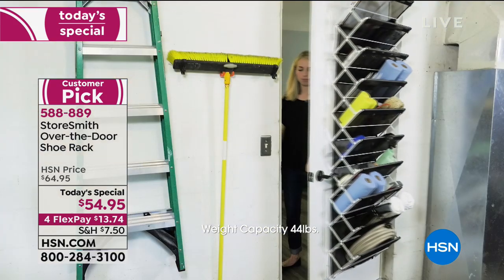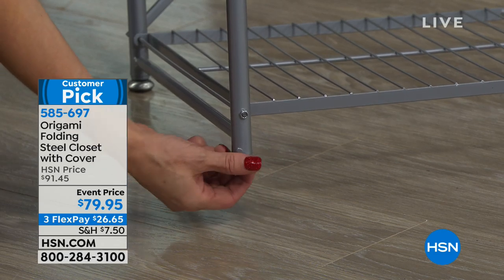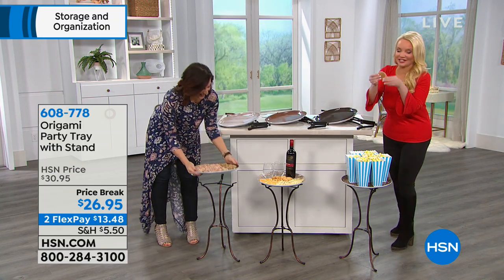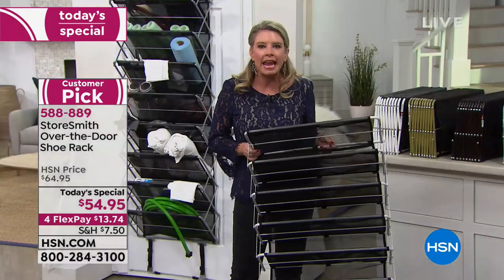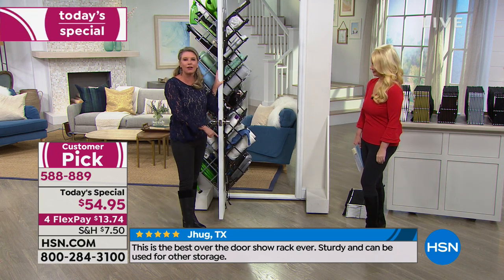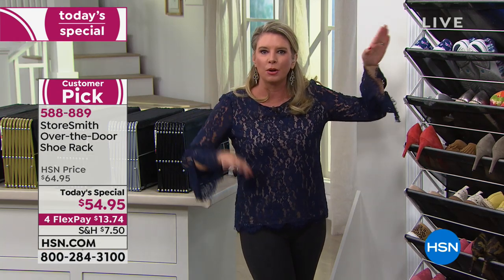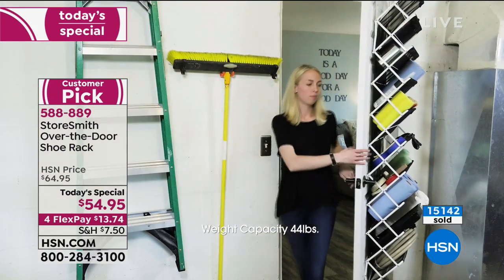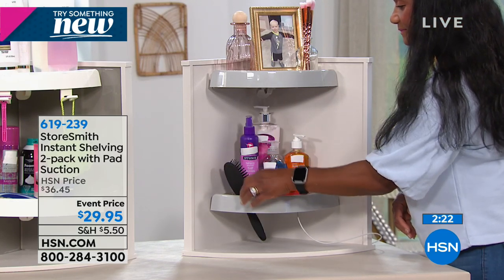HSN | Storage & Organization 01.03.2019 - 07 PM